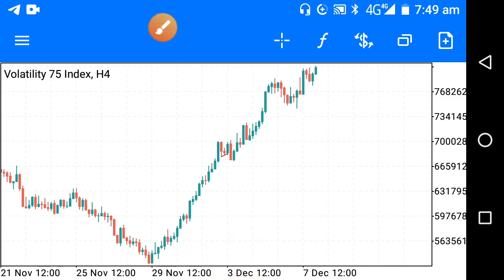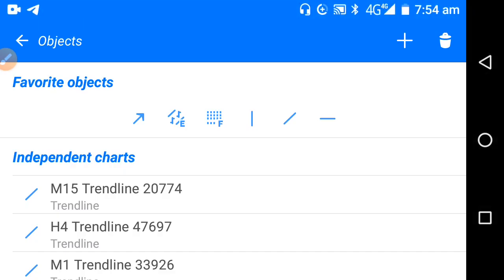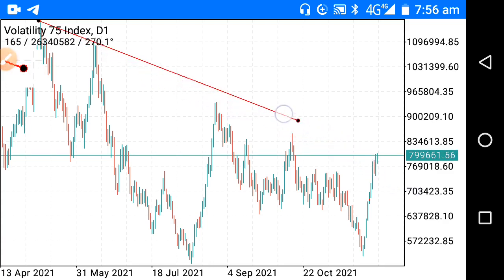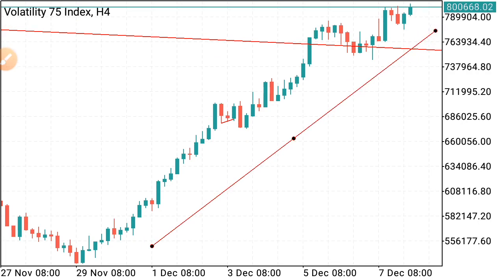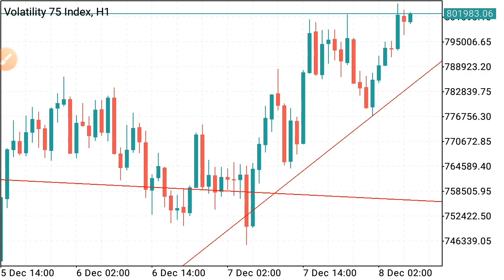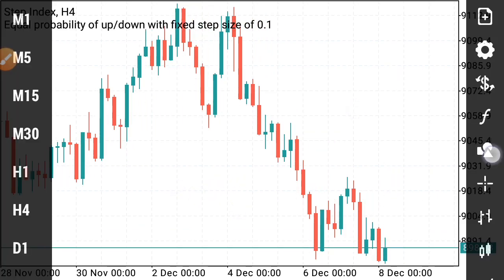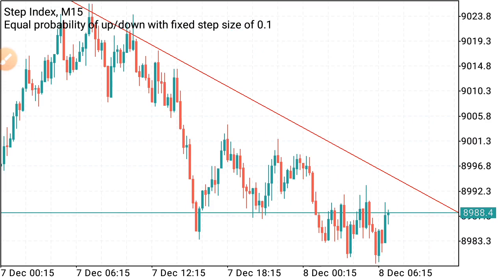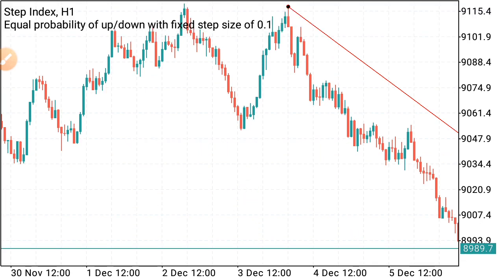Tutorial on how to draw trendlines on the MT5 trading app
Get notified on our NEXT Advance Classes.
OUR TOP EASY TO PASS PROP FIRMS:
Start as low as $49

A trendline is a line that is drawn between two points to help show the overall direction of where a stock, commodity, or currency is going.

A trendline is a line that shows the general direction of a series of points. Trendlines can be used on their own or in combination with support and resistance lines to predict future price movements.

To draw a trendline, connect two or more points by drawing a straight line between them.
The most important aspect of drawing trendlines is to make sure they are consistent.

I have been using a trendline on my MT5 trading app, It helps me to know when the market is going up or down and also if I am doing well or not in my trading.